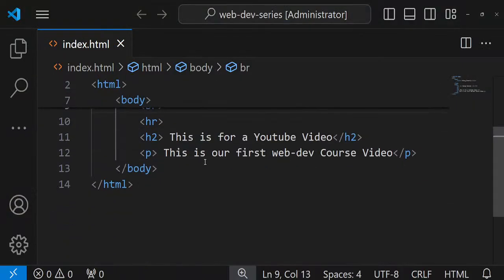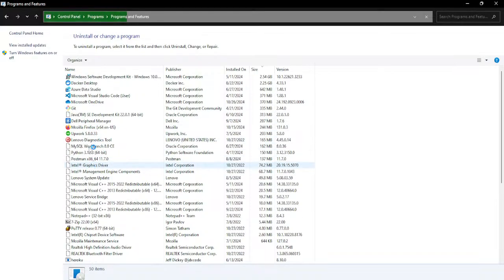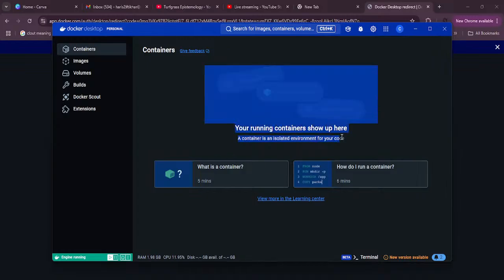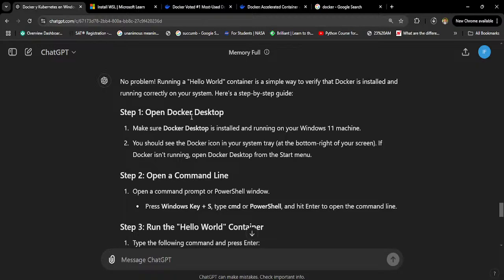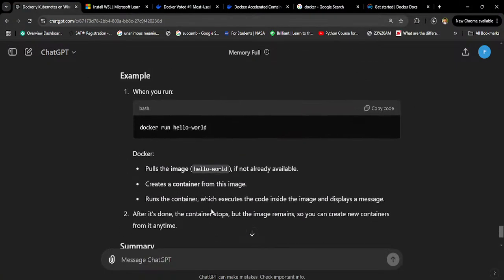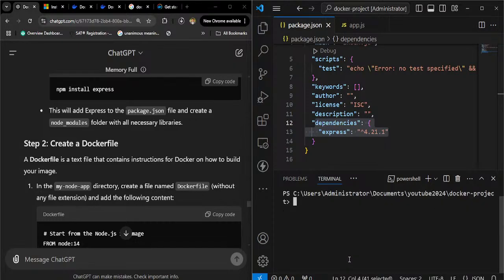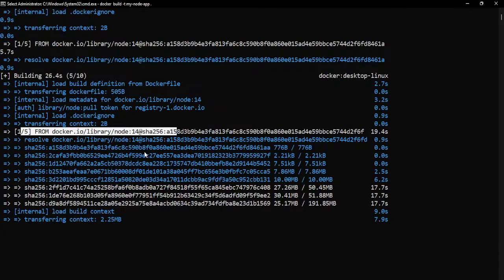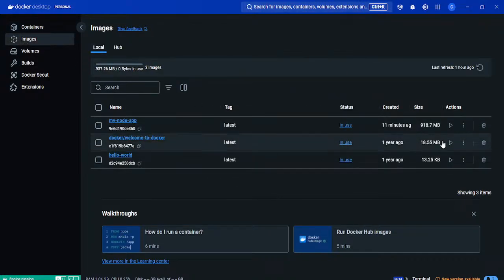Understanding Docker, Kubernetes, Bash Scripting, and AWS Cloud Practitioner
🔗Chapters:
00:00 Introduction
1:35 getting started